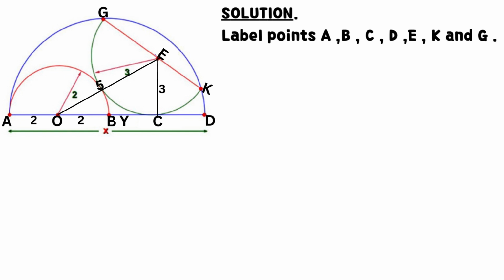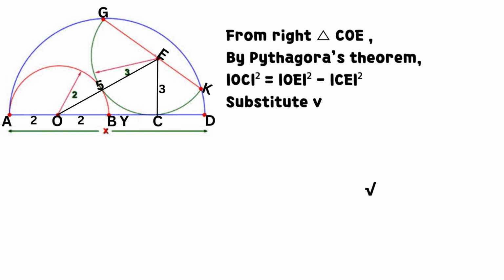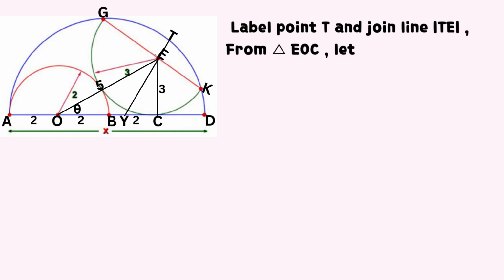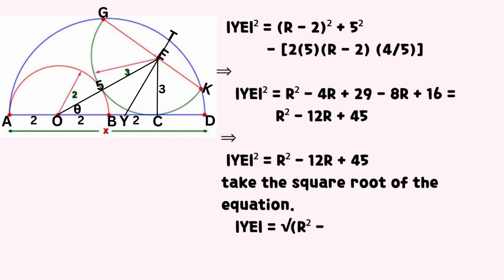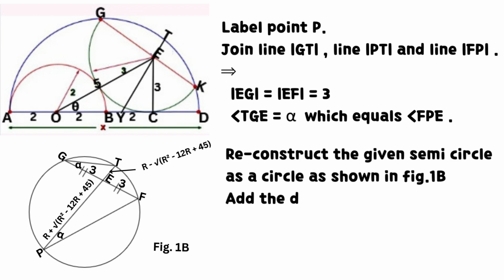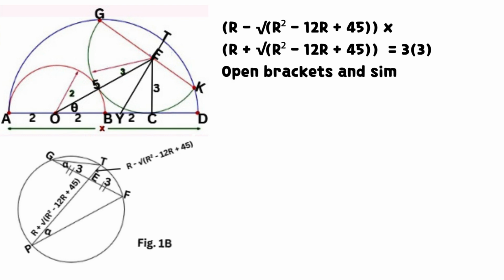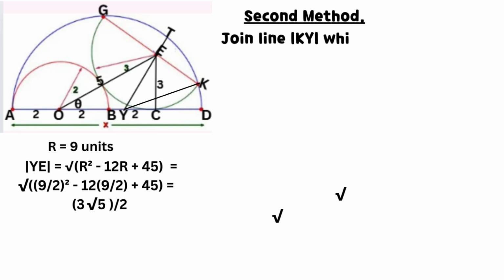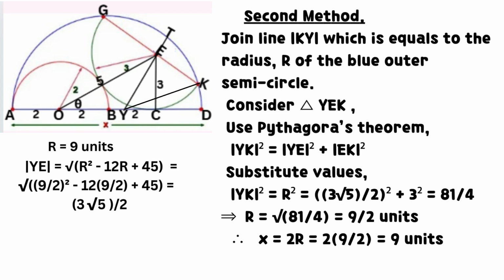FIND THE LENGTH, X , THE DIAMETER OF THE BLUE LARGER CIRCUMSCRIBED SEMI CIRCLE?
TO SOLVE THIS QUESTION, YOU NEED TO KNOW THE PROPERTY OF SIMILAR TRIANGLES, LINE CONSTRUCTION RULES, ANGLE IN THE SAME SEGMENT THEOREM, PYTHAGORA'S THEOREM }ANDBASIC ALGBERAIC SIMPLFICATION,

For more information about the content of the solution video, we recommend that you watch the video.

# geometry#
Semi-circle*
Length measures in semi*
inscribed semi circles in semicircle#
diameter of semicircle#